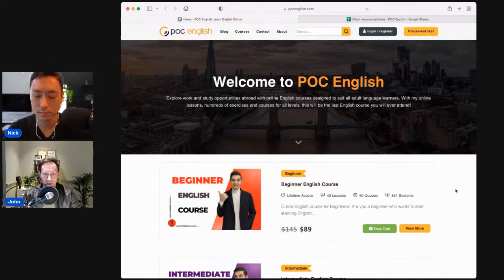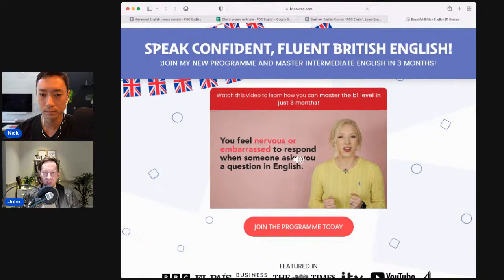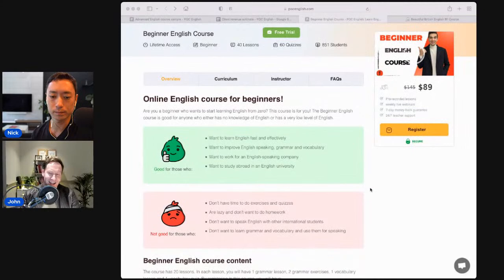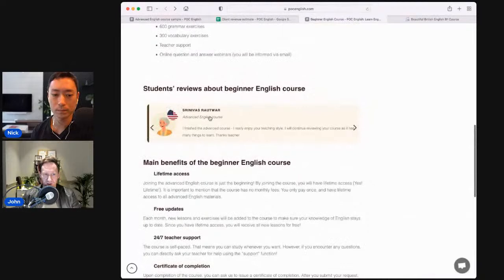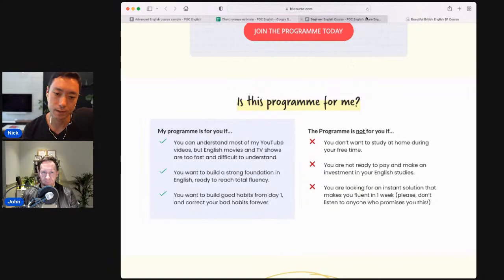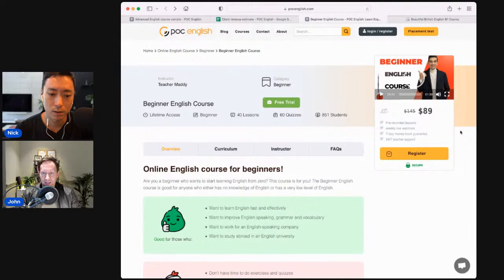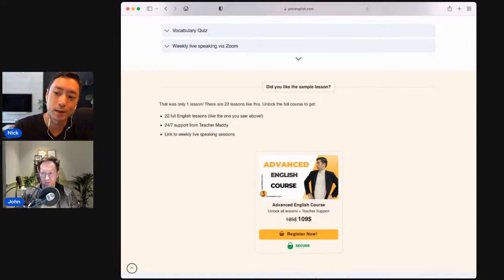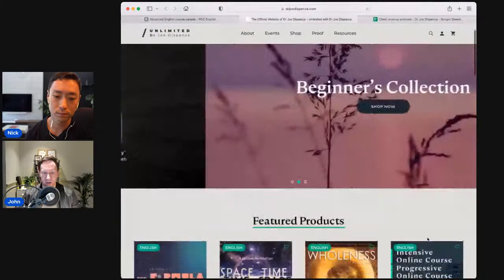Live Content Site Audit with John Ainsworth from Data Driven Marketing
This is part 2 of the first live stream we did with John Ainsworth (@johnainsworth7755) from Data-Driven Marketing on how to 2-5x your authority site revenue through course creation (first video here if interested

In this second live stream, we'll be reviewing content sites live to discuss specific ways these site owners can add online courses or assets alongside their existing content to multiply their monthly revenue.

To connect with John and his team go to pimpyourfunnel.com